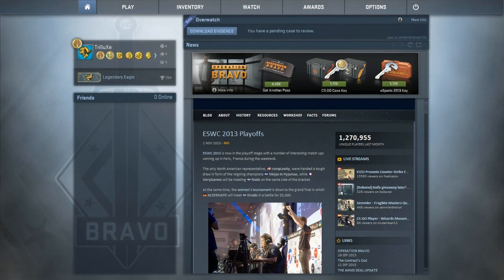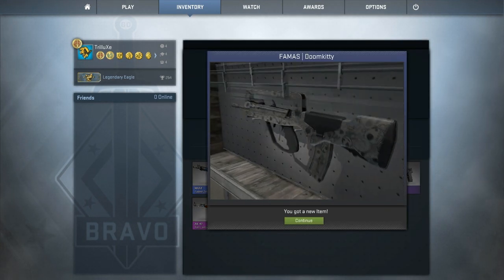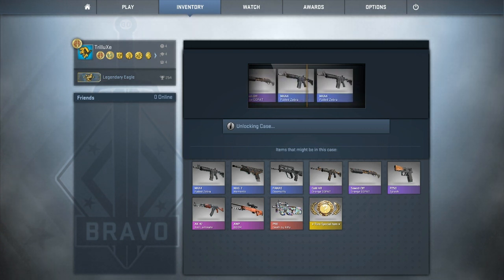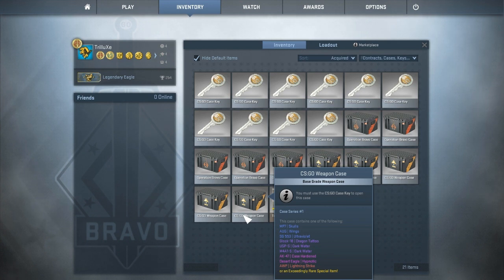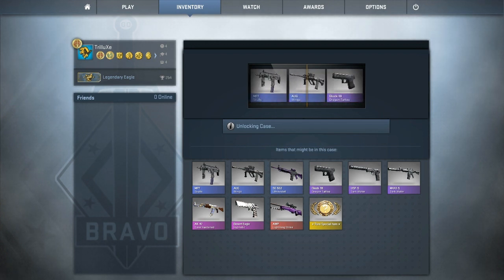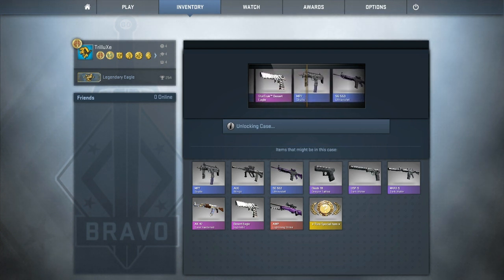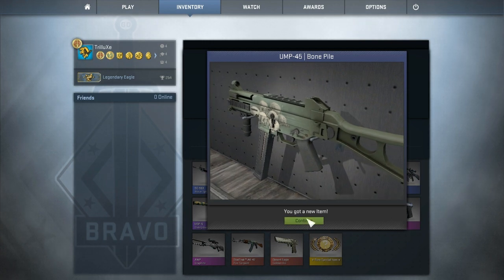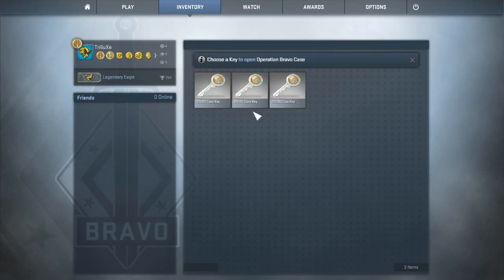CS:GO - Case Unboxing #11 ★ Gonna be lucky? ★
Finally some luck with the Bravo Cases! :)